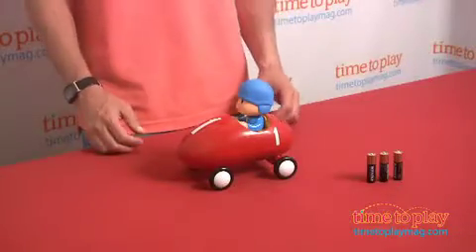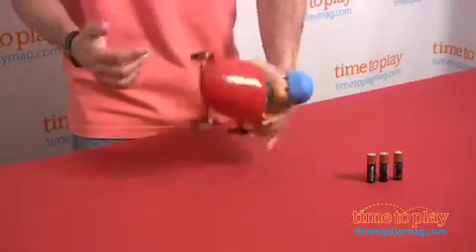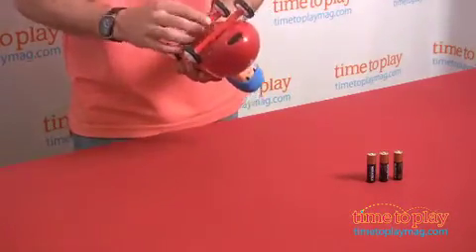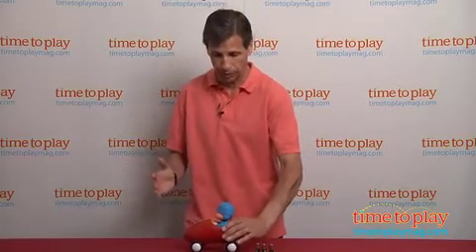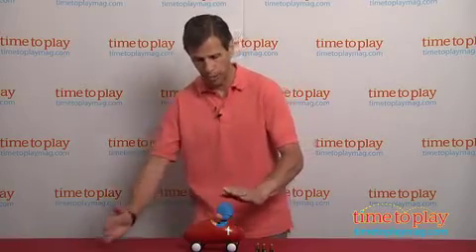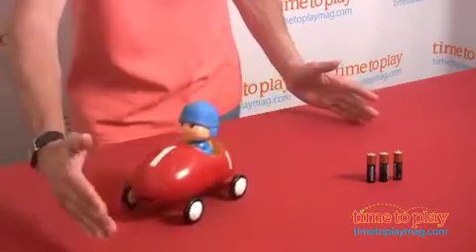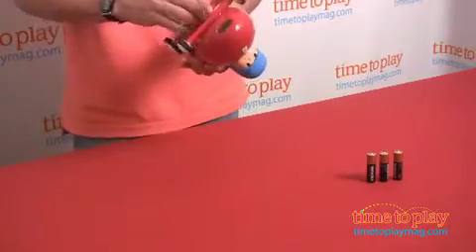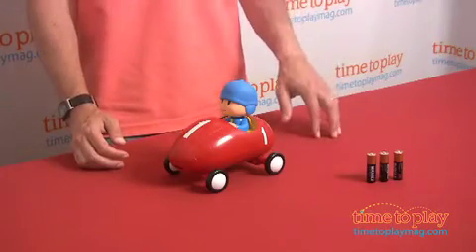Pocoyo Bump 'n Go from Bandai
Pocoyo Bump 'n Go is a motorized car featuring Pocoyo in the driver's seat. Based on the animated series, Pocoyo Bump 'n Go zooms around while music plays. If the car hits an obstacle, it stops, moves backward, and makes a u-turn to keep going.